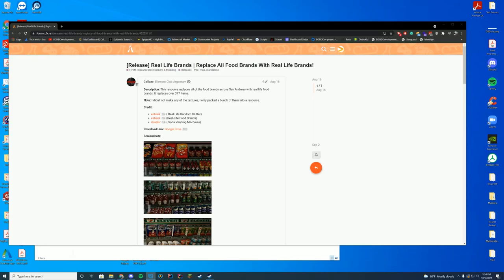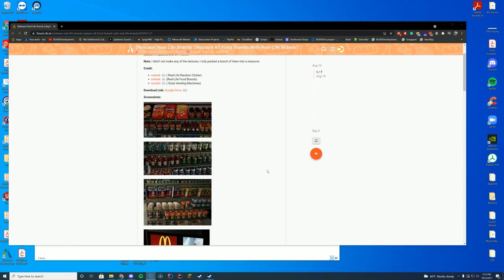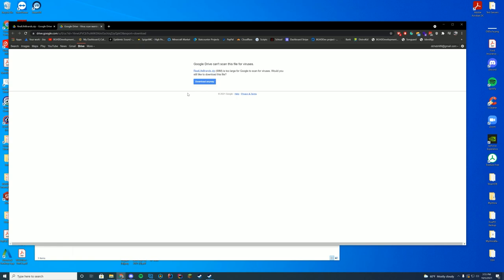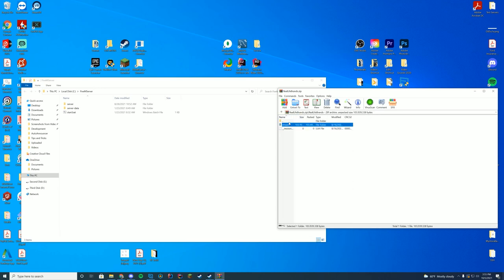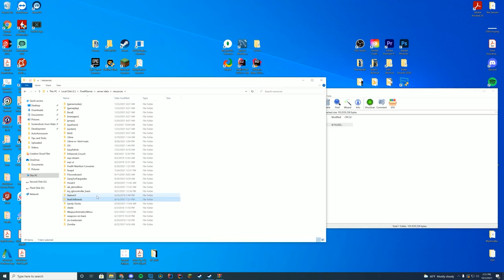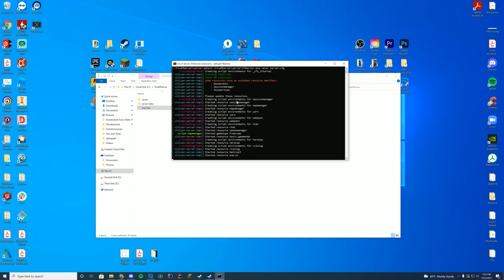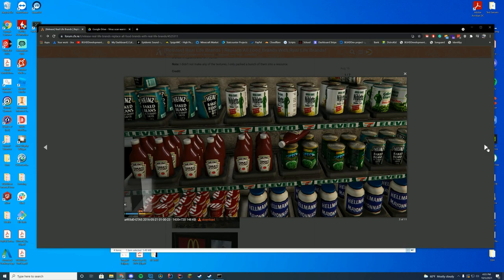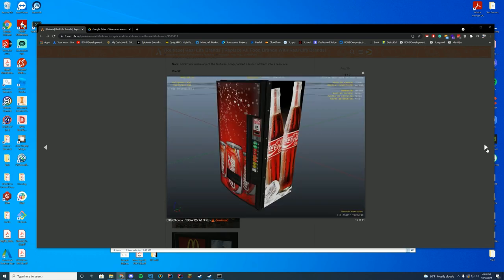Real Life Brands - FiveM Resource Install/Overview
FiveM resource install! Today we are installing RealLifeBrands for your FiveM server!

Computer Specs:
Processor: Intel Core i9-11900K
Graphics: RTX 3090 Founders Edition
Ram: 64GB DDR4 3200MHz
Storage: 1x 2TB M.2 SSD & 4 x 1TB SSD
Motherboard: ASUS ROG Maximus XIII Hero (Wi-Fi)
Power Supply: Thermaltake Toughpower Grand RGB 1200W
Case: AI Crystal XL RGB V3 Full Tower

Other Specs:
Mic: Shure SM7B Cardioid Dynamic Microphone
Mixer: Focusrite Scarlett
Amplifier: CL-1 Cloudlifter
Editing Software: Adobe Premiere Pro
Thumbnail Software: Adobe Photoshop
Coding Program: IntelliJ Ultimate Edition
Keyboard: Razer Blackwidow V3 - Yellow Switches
Mouse: Razer Basilisk v2 Wired Gaming Mouse
Mouse Pad: Razer 3XL Desk/Mouse Pad
Monitors: 2x Acer Predator XB273K Gpbmiipprzx 27" UHD (4K)